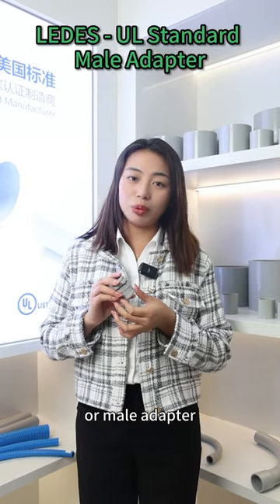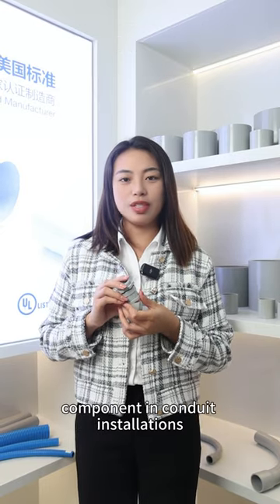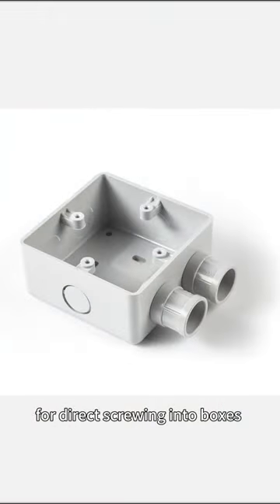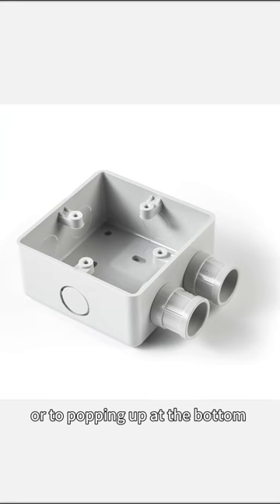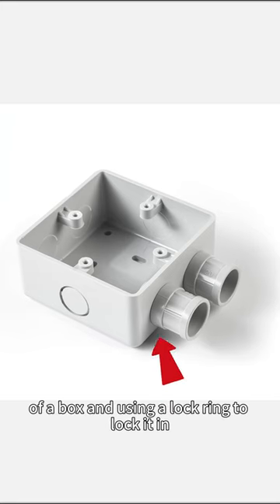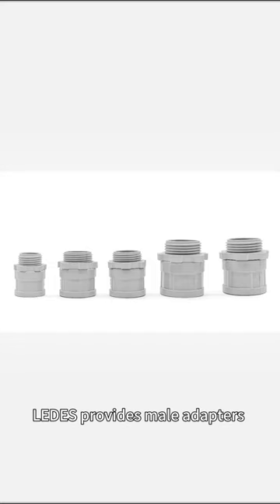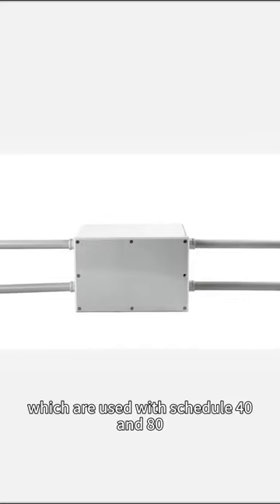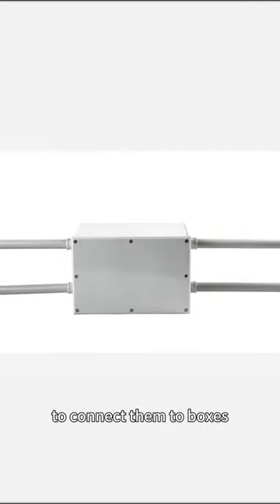Ledes UL Listed Male Adapter Conduit Box Fittings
Adapters are designed to Connect two different thread sizes. Convert a conduit from male to female to make a connection. Or connect two different materials.
Follow us to know more electrical conduit information.